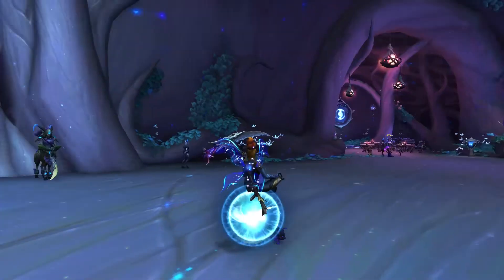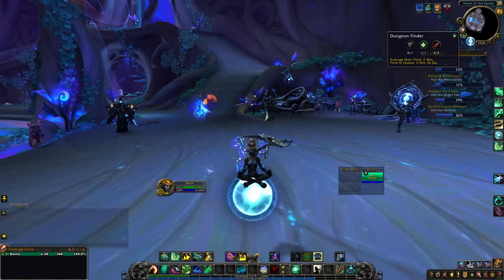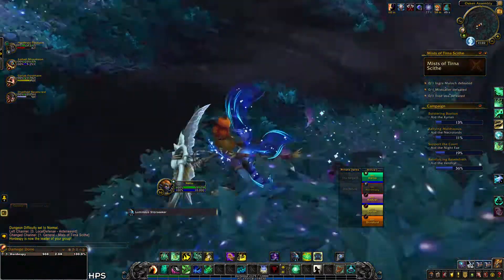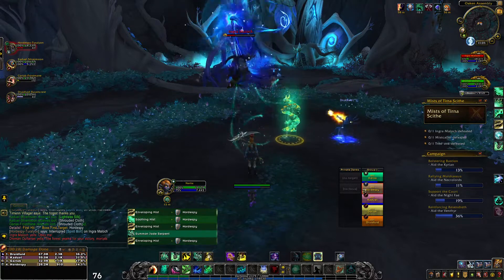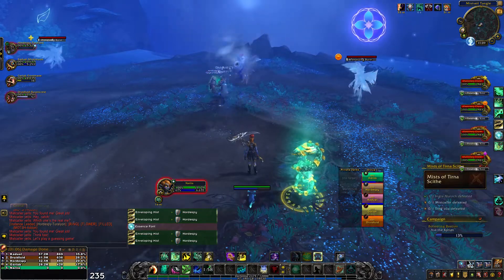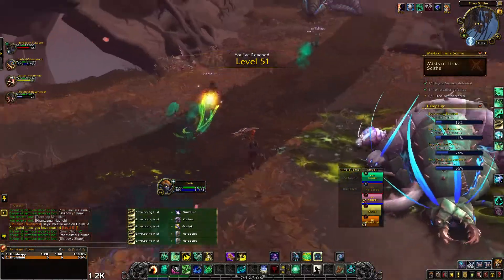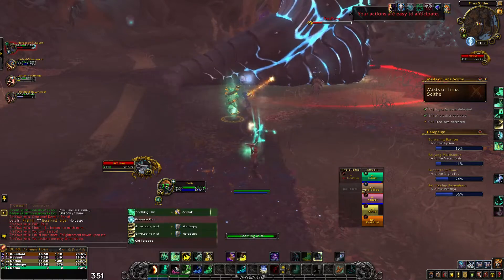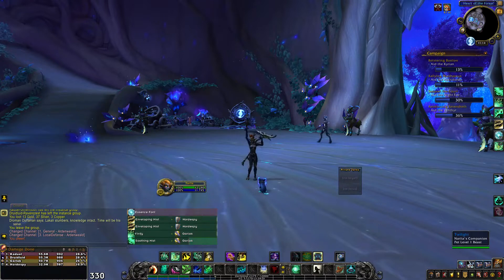Learning how to heal in World of Warcraft - Mistweaver Monk- ep 7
Being level 50 has opened up a brand new world for me and healing on a Mistweaver Monk, this is going to be an amazing experience.